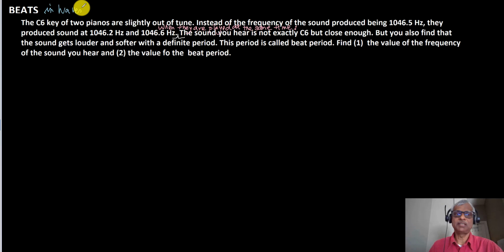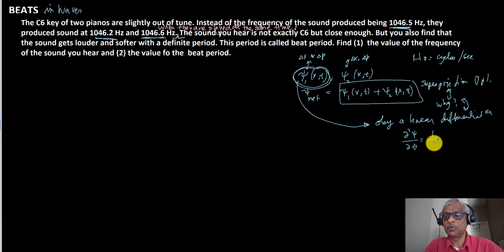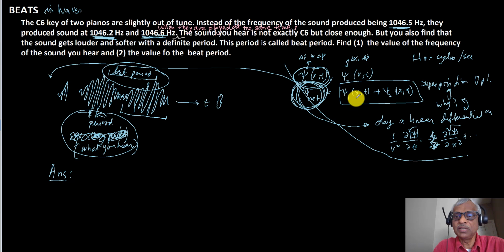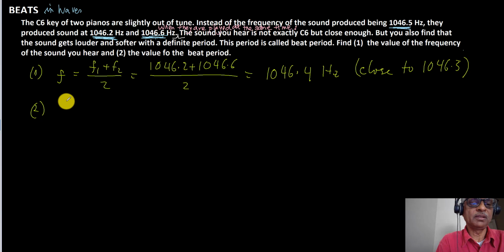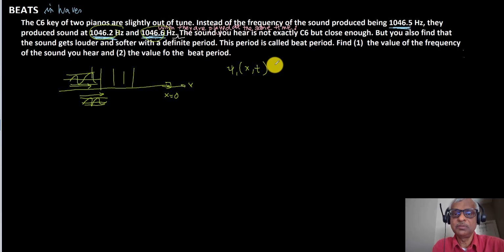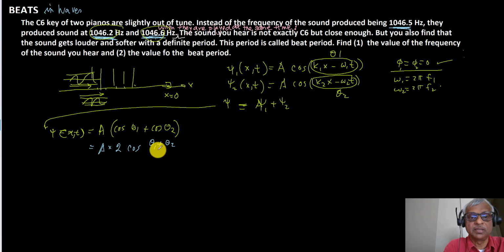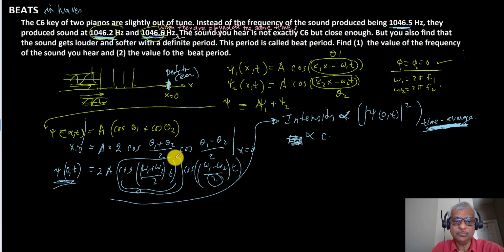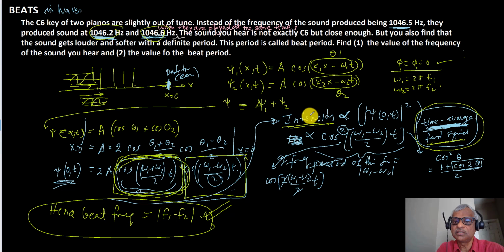The Beat Phenomenon for Waves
Beat period is explained with an example from sound waves.